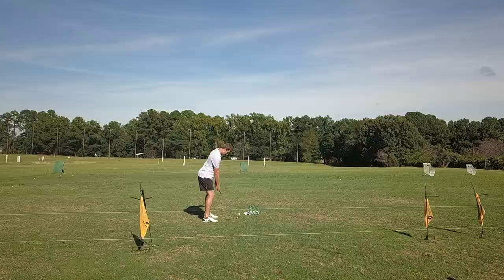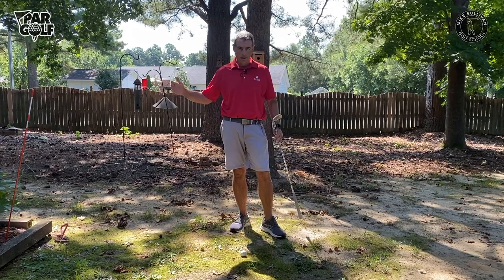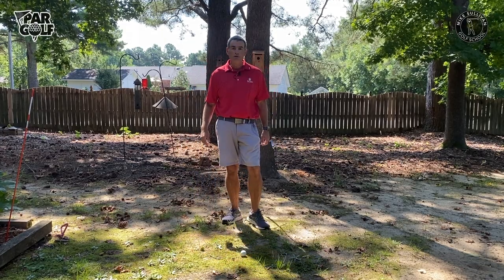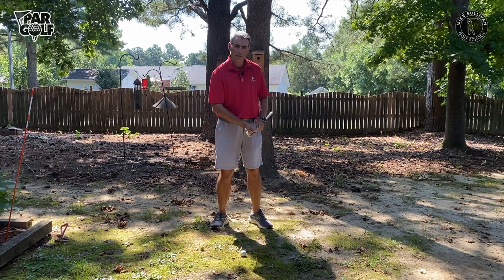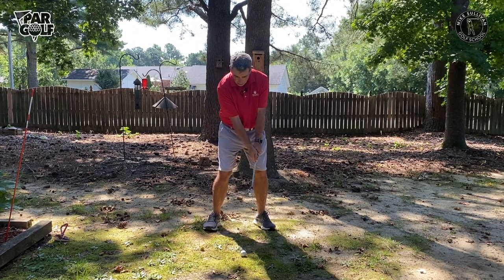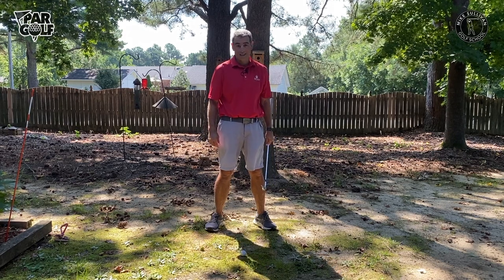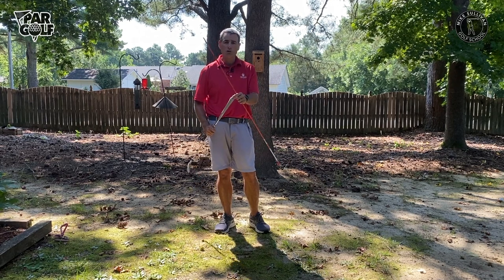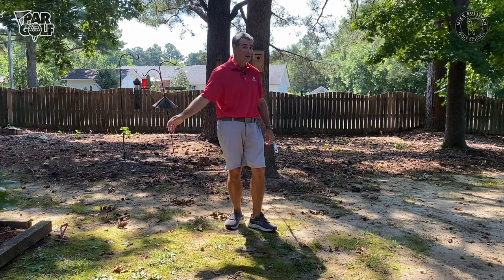Practice your golf game at home. You don't even need a ball.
The punisher drill is a great drill to help you compress the ball and hit solid golf shots.